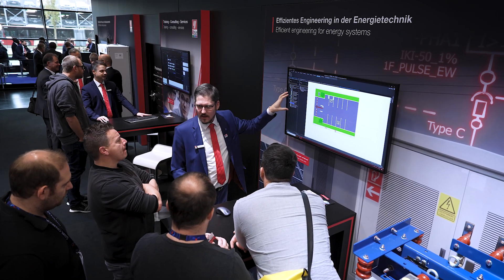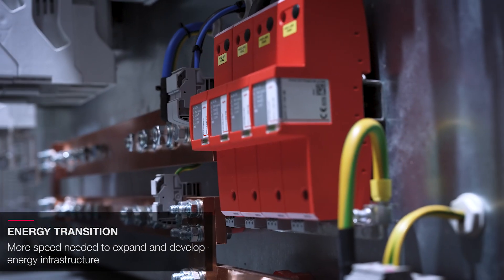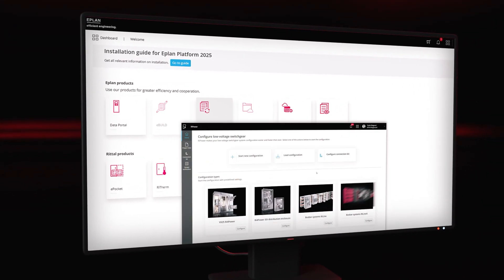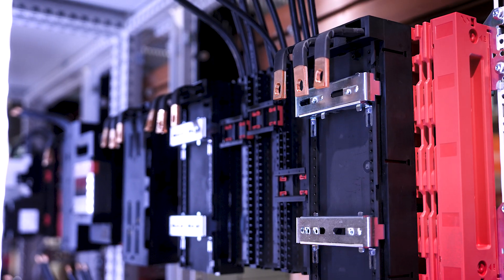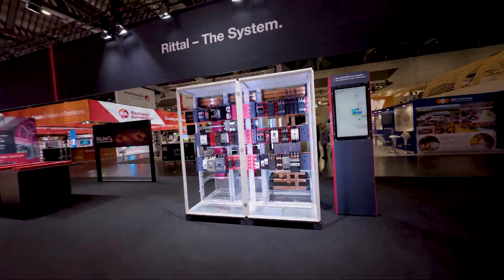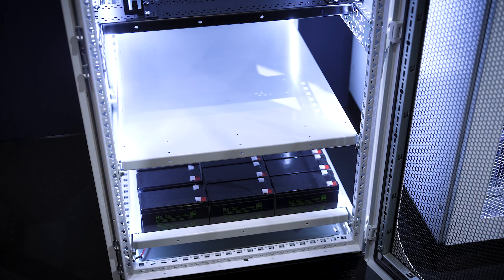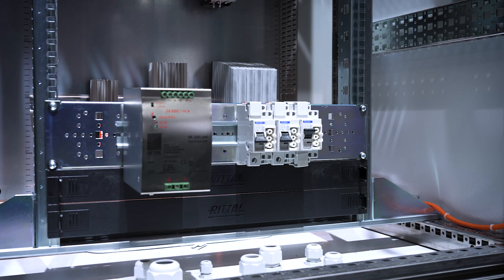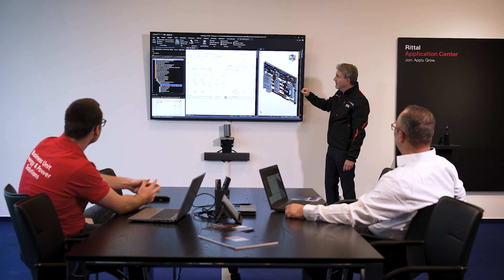Electrify your systems with engineering software from Rittal and Eplan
This video showcase to you what energy and power offers for your customers to electrify their systems.

00:22 What is Eplan Electric P8?
00:58 How to use configurator RiPower
01:16 RiLineX- the new open platform for 60 mm busbar system
01:53 VXESS- the first series produced enclosure system for energy storage system